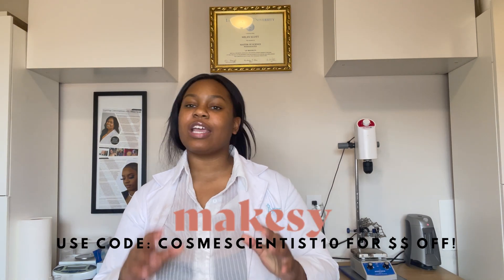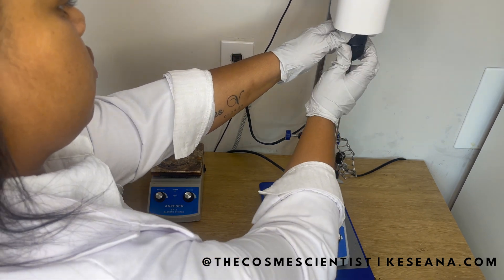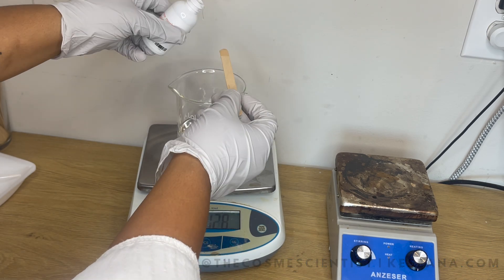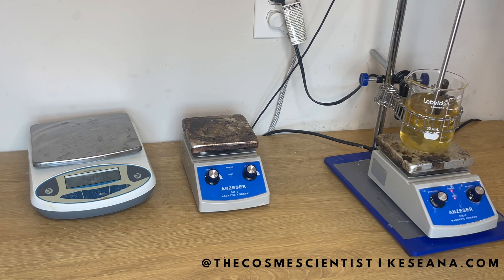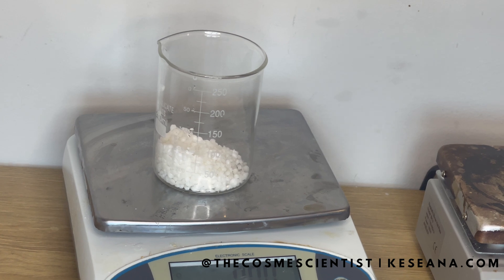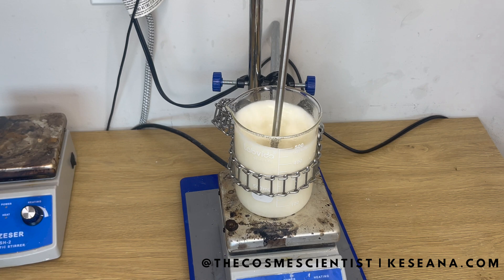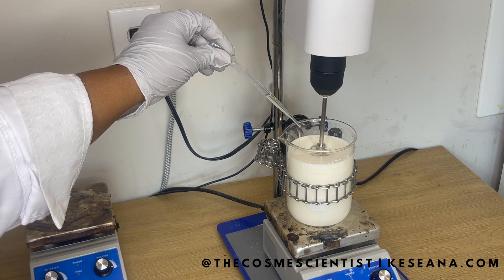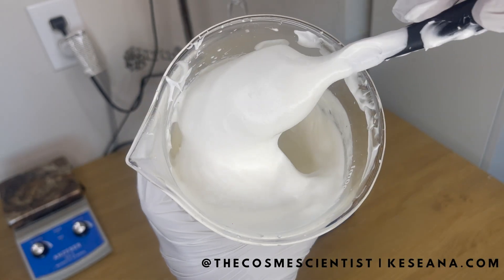FREE Emulsified Body Butter Formula | Makesy x The Cosmescientist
0:00 Introduction
0:58 Water Phase
2:26 Oil Phase
3:37 Cool Down
4:22 Final Product

Phase A:
Distilled or Deionized Water - 48% | 144 g
Glycerin - 3% | 9 g
Snow Mushroom Liquid Extract - 1% | 3 g
Vegan Collagen Liquid Amino Blend - 2% | 6 g
Aloe Vera Gel Concentrate (40x) - 0.5% | 1.5 g

Phase B:
Emulsifying Wax - 9.5% | 28.5 g
Shea Butter - 20% | 60 g
Mango Butter - 12% | 36 g
Sugarcane Squalane - 1% | 3 g
Amazonian Copaiba Oil - 1% | 3 g

Phase C:
Vitamin E - 0.75% | 2.25 g
Fragrance (I'm using Brandied Cherry & Exotic Woods) - 0.5% | 1.5 g
Emulsitec Preservative - 0.75% | 2.25 g

If you’re using home equipment, a hand mixer or an immersion blender will work!✨💓

Educational Background: Bachelor of Science in Mathematics & Master of Science in Cosmetic Chemistry